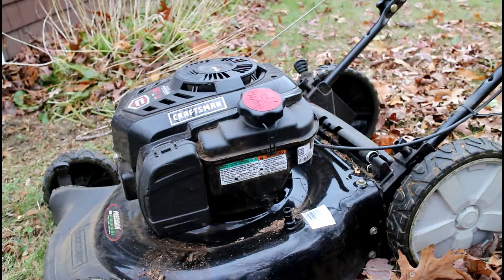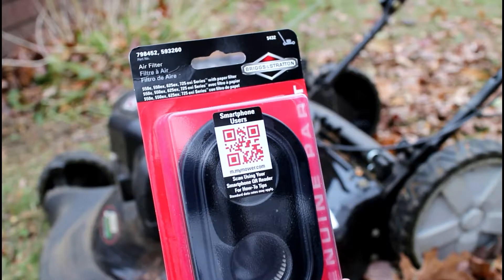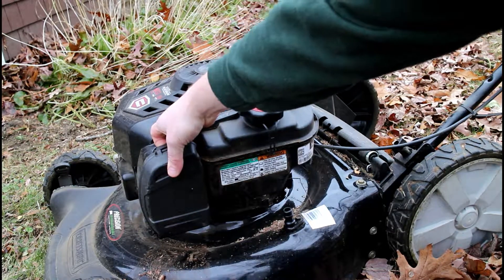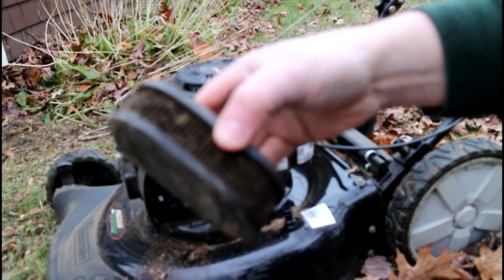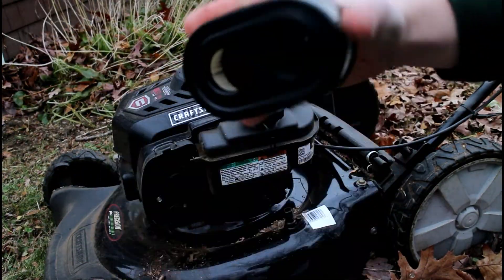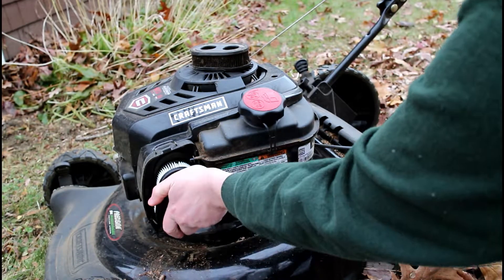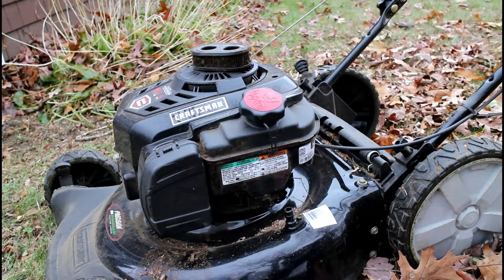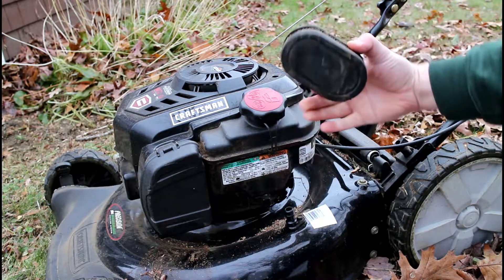How to Install a NEW Air Filter on your Lawn Mower Craftsman Briggs and Stratton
Going over how to install a new replacement air filter for your Craftsman or Briggs and Stratton Lawn Mower.

Part# 798452 or 593260

Link for the air filter: